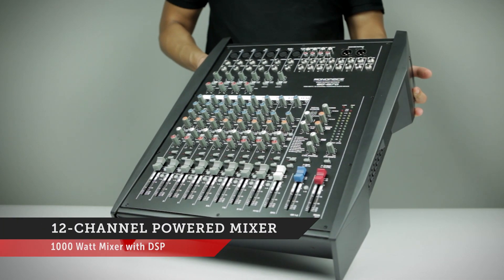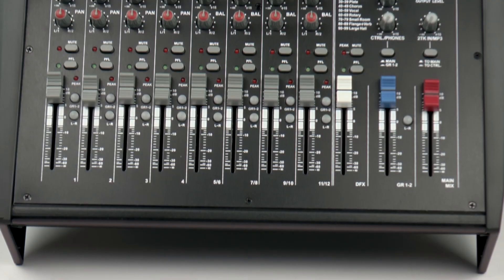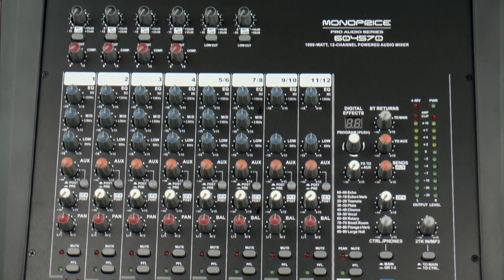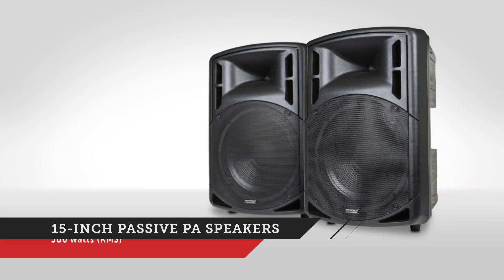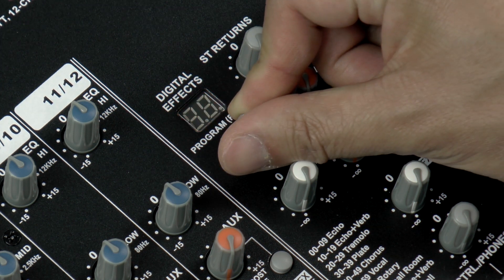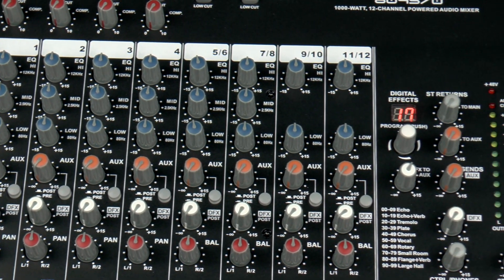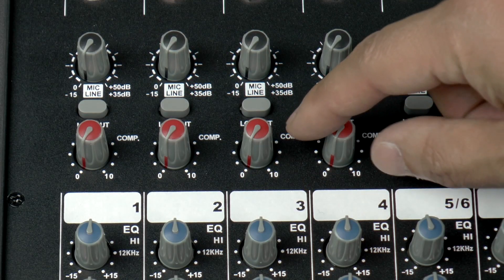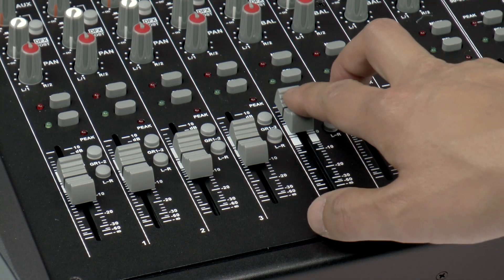12 Channel Powered Mixer | Monoprice Quick Look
Mix your performance or recording and power a pair of large speakers using this 1000-watt, 12-channel Powered Audio Mixer with DSP from Monoprice!

This professional level mixer is ideal for public performances or for home studio recording. It features four mono microphone inputs with balanced XLR and 1/4" connectors, switchable phantom power, and send/return inserts. Channels 5/6 and 7/8 are ganged into stereo pairs with unbalanced stereo XLR and 1/4" inputs. Channels 9/10 and 11/12 are also ganged into stereo pairs, but with unbalanced stereo 1/4" and RCA inputs. The outputs include two balanced XLR outputs for the main mix and two NL4 speaker twist connectors for the speaker output.

The mixer features a built in 500-watt/channel (RMS) into 4 ohms amplifier, which can be used to drive large speakers, such as the 500-watt, 15-inch Passive PA Speaker (PID 604470). It can be powered from nominal 100, 110, and 220 VAC sources, so is suitable for use anywhere whereever your travels take you (note that the fuse should be changed when switching input voltage levels).

There are 100 digital effects that can be applied to your mix. The effect include 10 options for each of 10 different types. The types include Echo, Echo + Verb, Tremolo, Plate, Chorus, Vocal, Rotary, Small Room, Flange + Verb, and Large Hall.